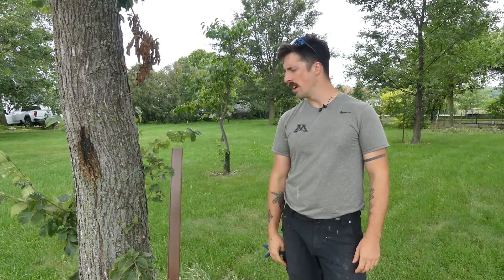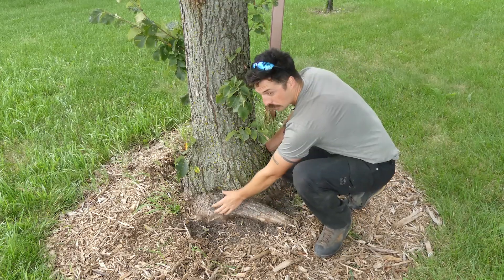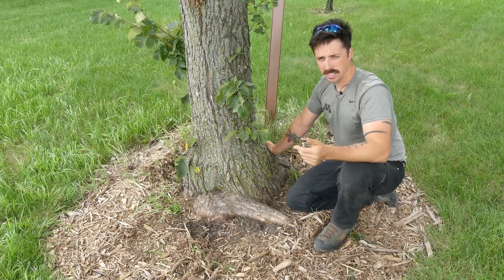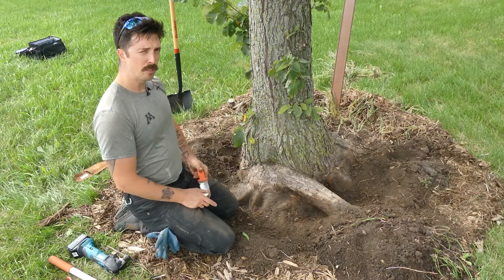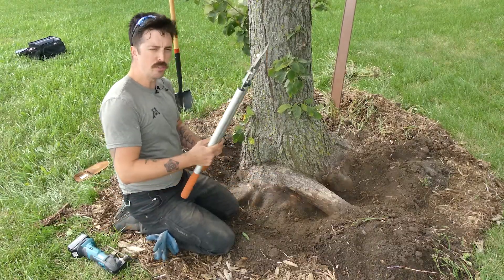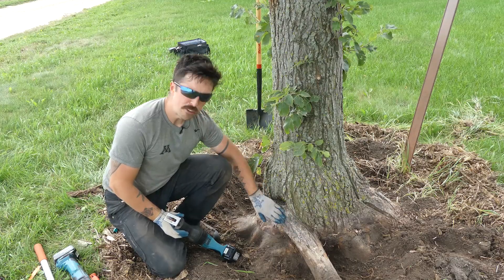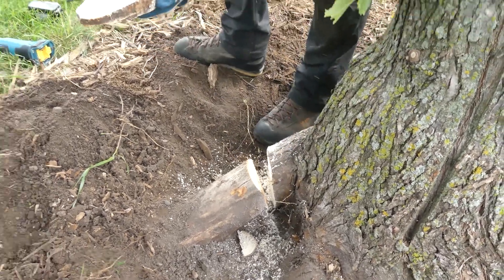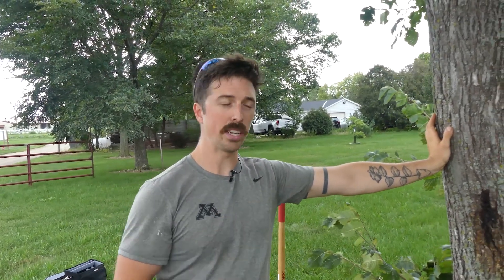Stem Girdling Root Removal in Established Trees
Stem Girdling roots are a root dysfunction where laterally or circularly growing roots compress stem tissue. This can lead to reduced vigor, stem damage, increased likelihood of basal failure, and tree death. With some readily available tools, you can perform an inspection and help alleviate this issue.